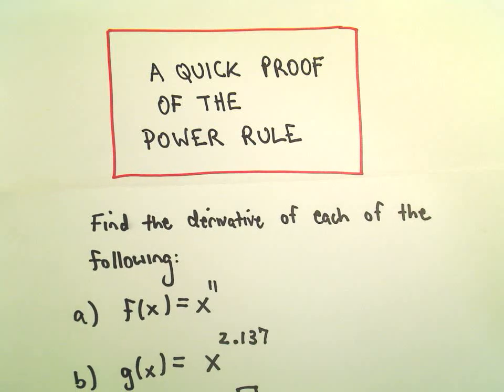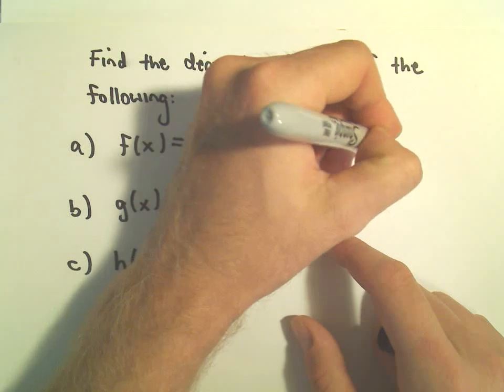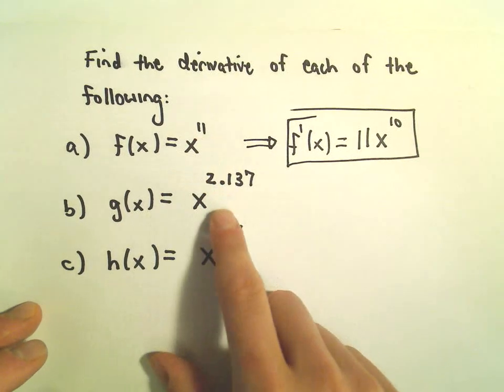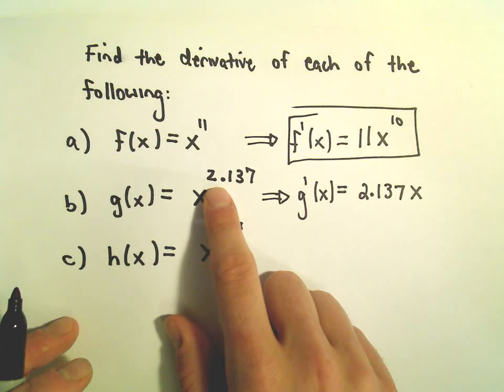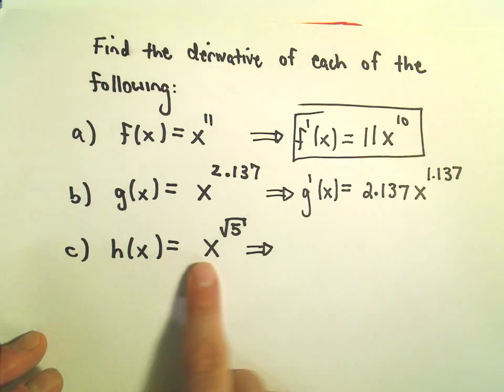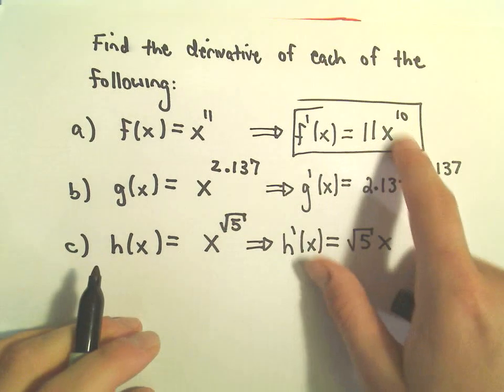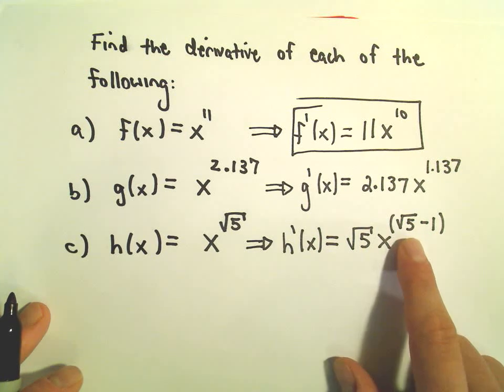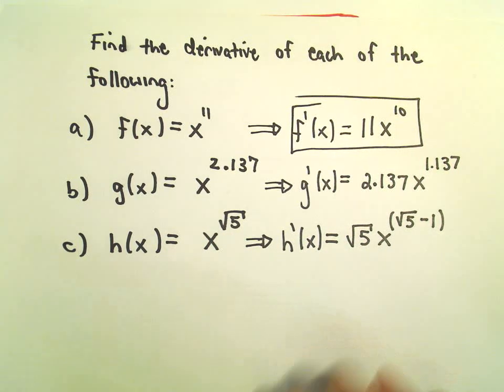Calculus : Basic Power Rule Examples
Disregard the intro about the proof; these are videos that are licensed to a company so that title goes with their chapter!